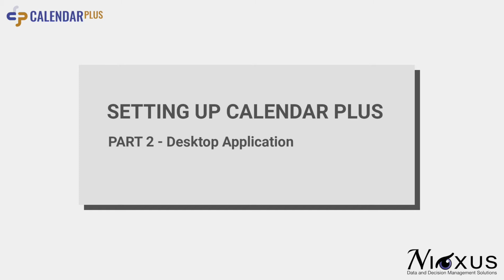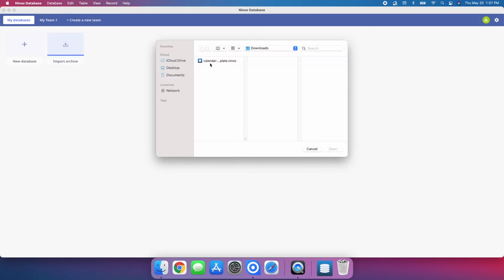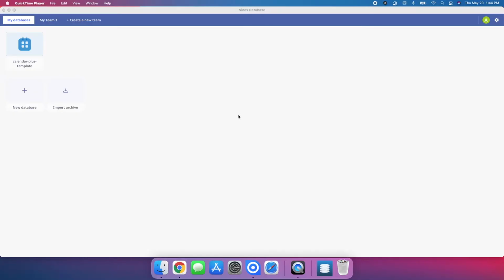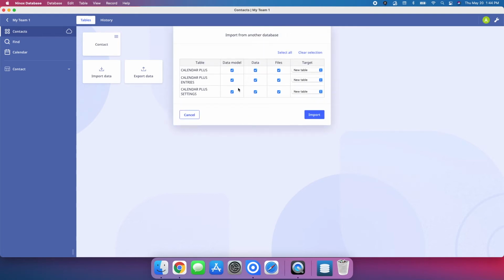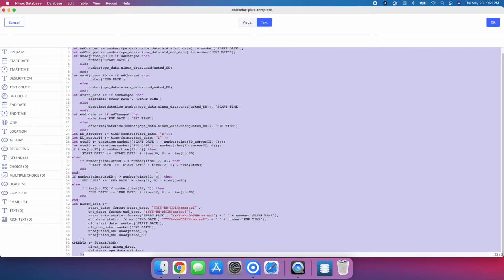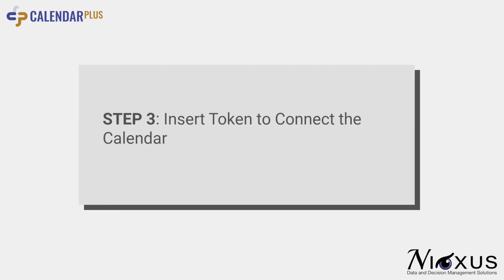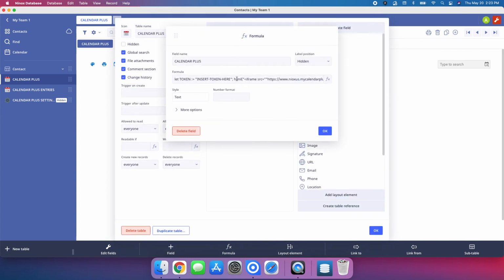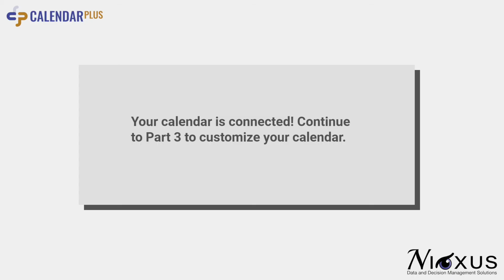Setting Up Calendar Plus: Part 2 - Desktop App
to view the full instructions